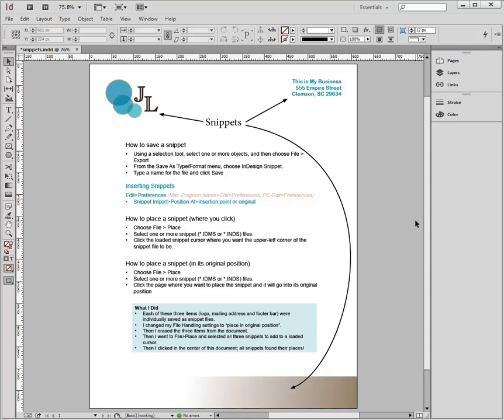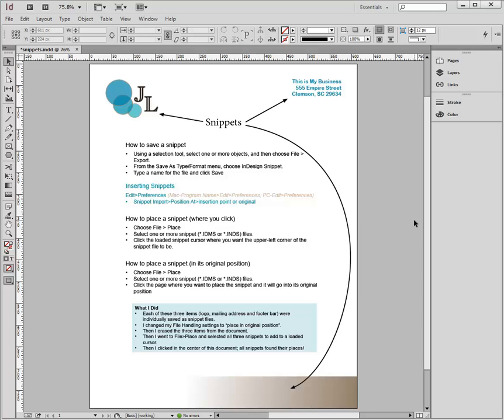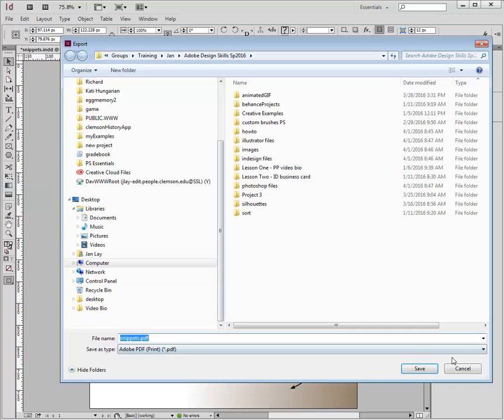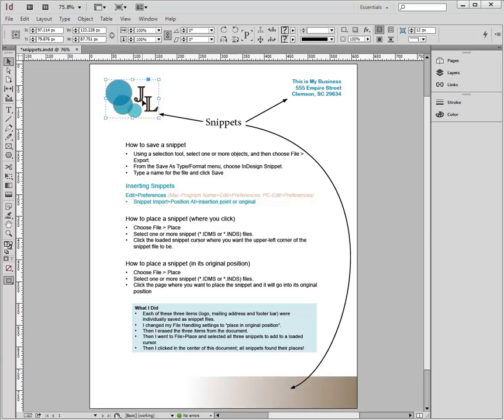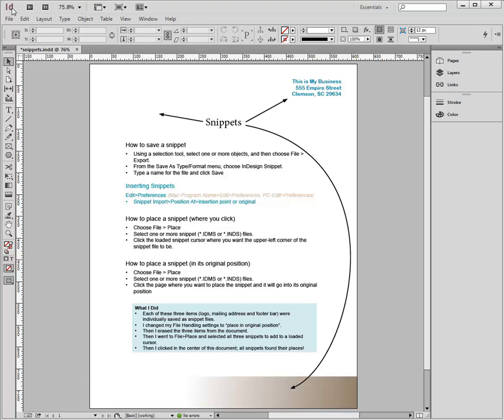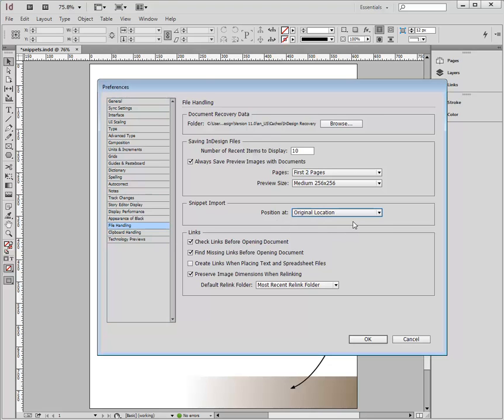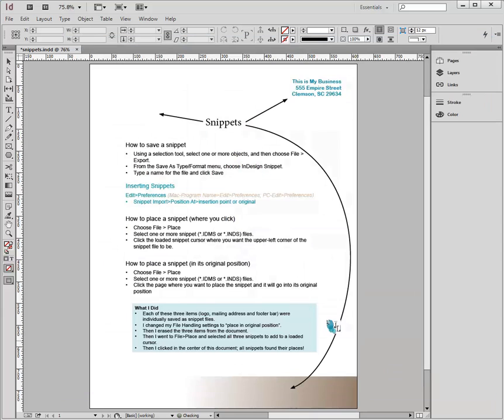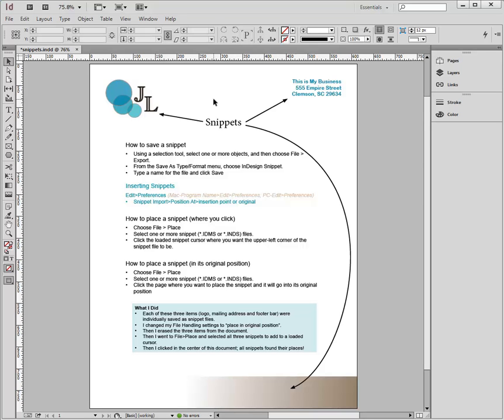InDesign: Creating Snippets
This video shows how to save reusable pieces of a document, such as a logo, as a snippet file.  It also shows how to edit File Handling preferences so that a placed snippet will go to its original position, no matter where on the page that the placing cursor is clicked.